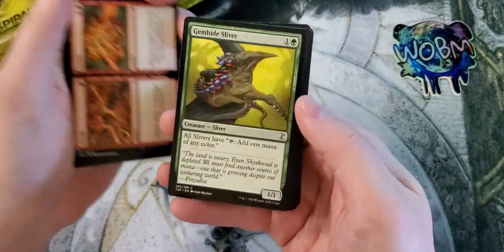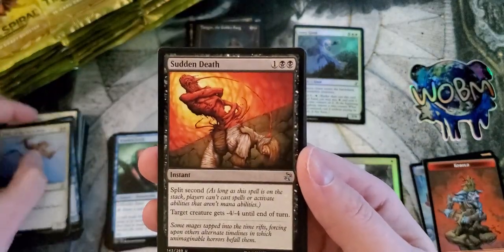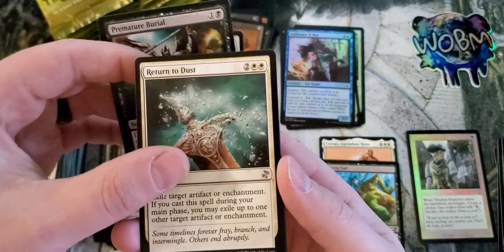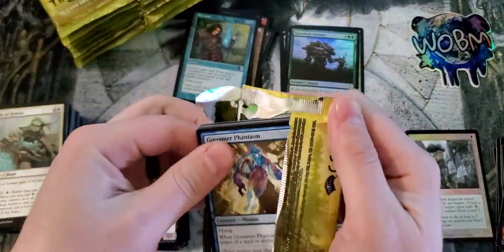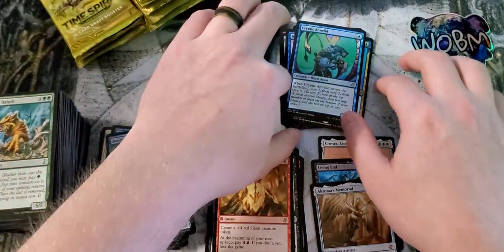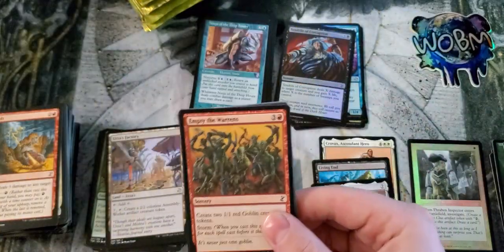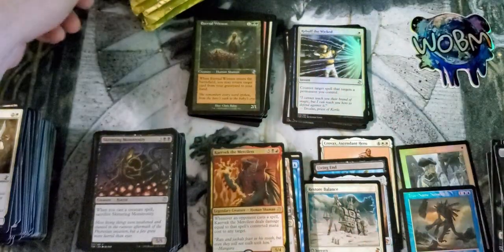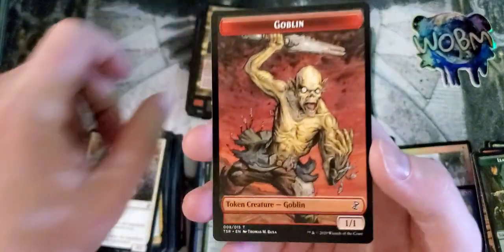Time Spiral Remastered // Box 1 // Amazing product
Amazing product! Reminds me of Mystery Boosters so much. Especially the first wave. I am very aware the 2 prices posted are not realistic at the moment. It is way to early. I just wanted to show how insane the foil pricing is on time shifted foils.

Love World of Better Magic and the content?

Keep sharing the channel and Facebook group with all your family and friends. Ring that BELL to get all the notifications every time we post something new.

Check out the Facebook group to get all upcoming box break info and giveaways!

*Just want to help out the channel a lil. Make a one time friendly donation to World of Better Magic. Show a lil love!

We want to make sure we can reach everyone with our content!